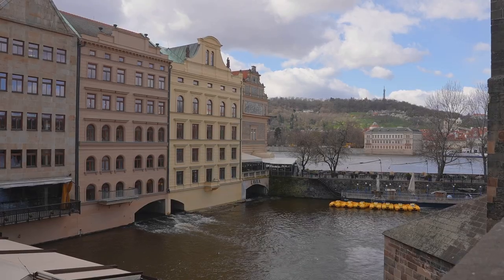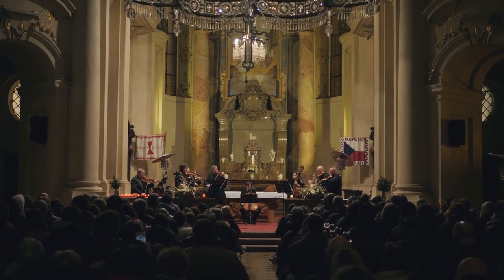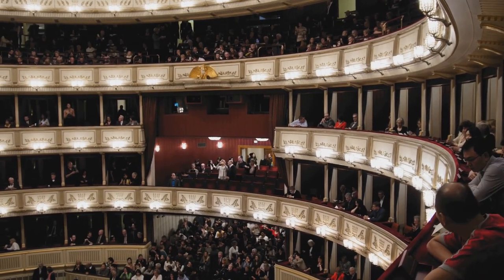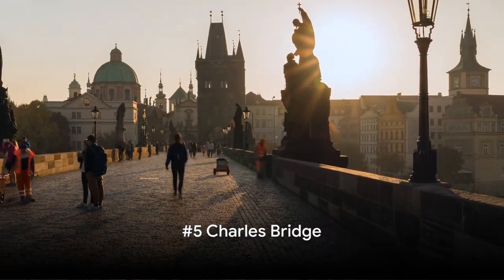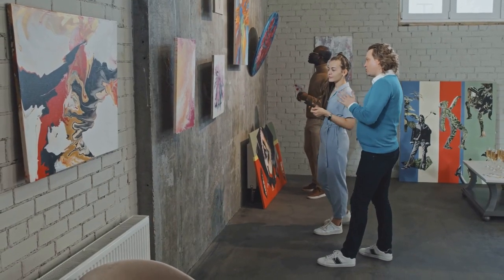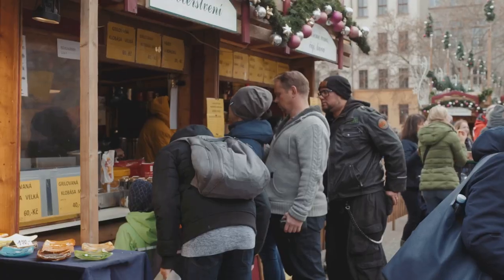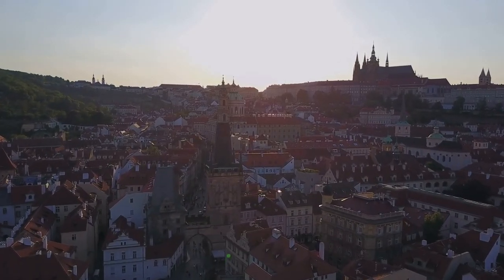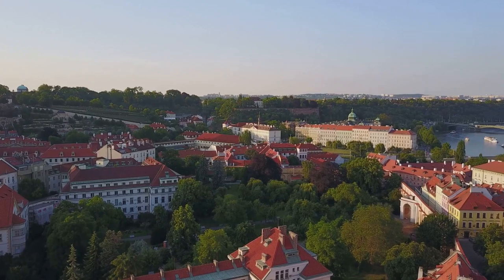MUST-SEE Attractions - Top 10 of PRAGUE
Welcome to our video on exploring Prague's top 10 must-see attractions! In this video, we take you on a virtual tour of the beautiful city of Prague, showcasing the most iconic and breathtaking sights that this historic city has to offer. From the stunning Prague Castle to the charming Charles Bridge, we cover it all in this comprehensive guide to Prague's top attractions. Join us as we uncover the rich history, culture, and beauty of this enchanting city. Whether you're planning a trip to Prague or simply want to experience its wonders from afar, this video is a must-watch for anyone who loves to travel and explore new destinations. So sit back, relax, and let us take you on a journey through Prague's top 10 must-see attractions!

00:00 Vltava River
00:51 Spanish Synagogue
01:45 Museum of Senses
02:37 National Theatre
03:32 Petřín Hill and Lookout tower
04:21 Charles Bridge
05:21 MeetFactory
06:34 Wenceslas Square
07:29 Town Square
08:26 The Majestic Prague Castle
09:23 Outro